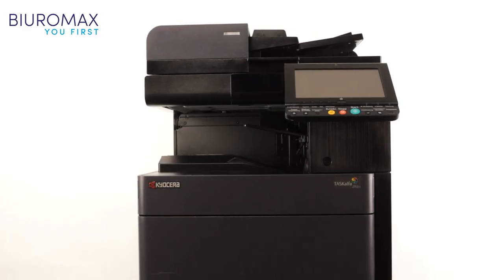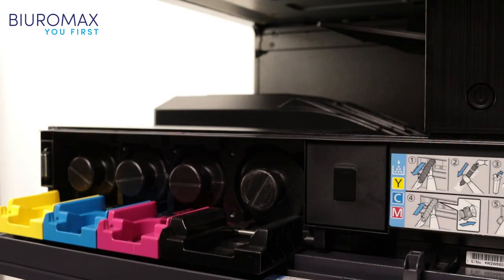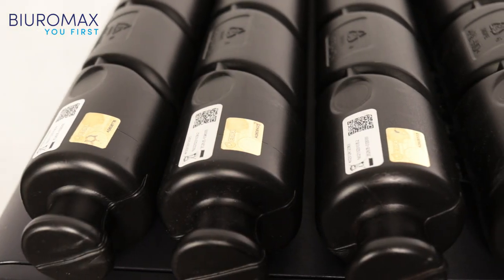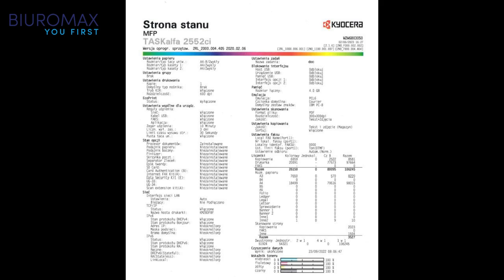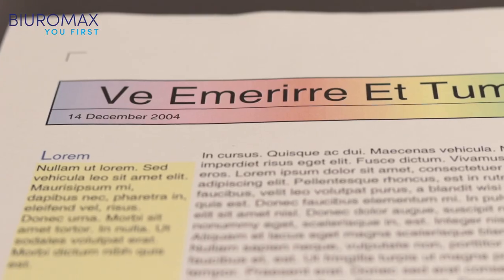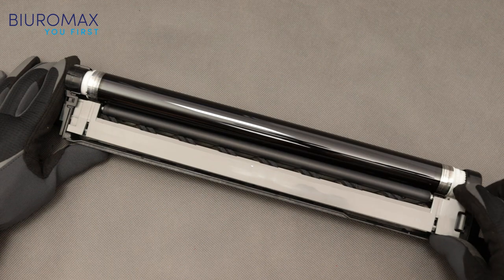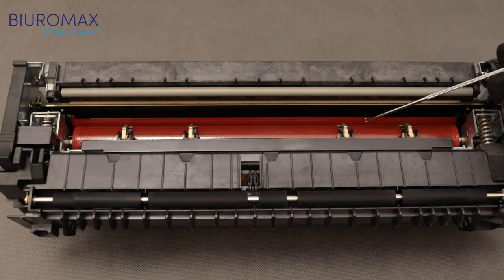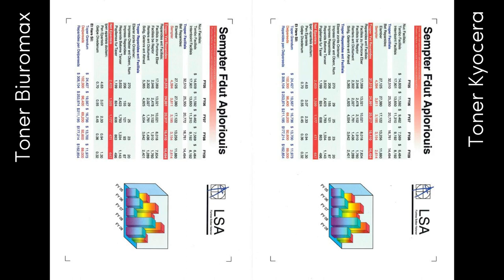Toner test TK8345 Kyocera 2552ci 2553ci standard ISO/IEC 19798:2017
We have conducted a test of TK-8345 toners for KYOCERA TaskAlfa 2552ci 2553ci photocopiers. The independent test was commissioned by Biuromax. 👉 25,000 pages 👈 is a lot, but the results are very interesting
💣ISO/IEC 24712 💣compliant test suite for toner yield testing for color devices.
Image and product quality testing criteria.
· Number of pages printed. Efficiency.
- Saturation intensity.
· Contrast.
· Media Compliance.
· Background.
· Image duplication of the previous/same "Ghosting" page.
· Equality.
· The amount of waste toner in the waste toner box in grams.
· Number of incorrect prints.
· Mechanical errors of state control assemblies:
- imaging
- fixing
- carry
- cleaning
- feeding the toner
- dustiness of the device
- service error codes

The set includes all toners:
Toner cartridge for Kyocera TK8345K TASKalfa 2552ci/2553ci Black 20k [regenerated]
Toner cartridge for Kyocera TK8345C TASKalfa 2552ci/2553ci Cyan 12k [regenerated]
Toner cartridge for Kyocera TK8345M TASKalfa 2552ci/2553ci Magenta 12k [regenerated]
Toner cartridge for Kyocera TK8345Y TASKalfa 2552ci/2553ci Yellow 12k [regenerated]